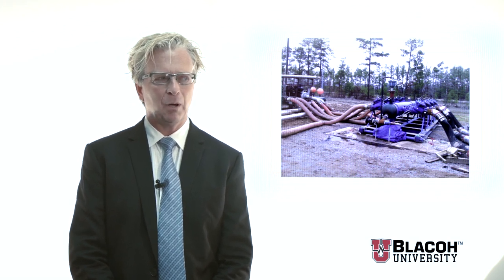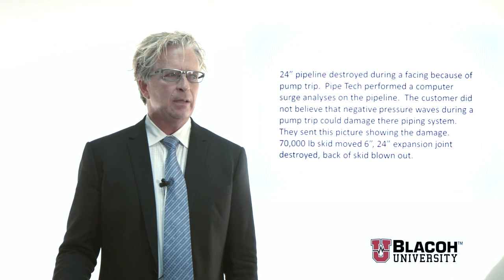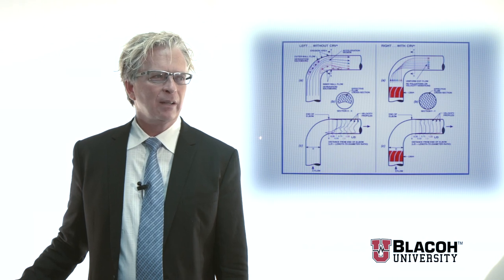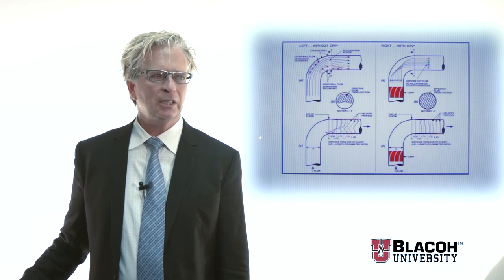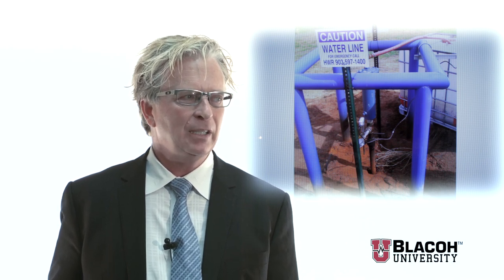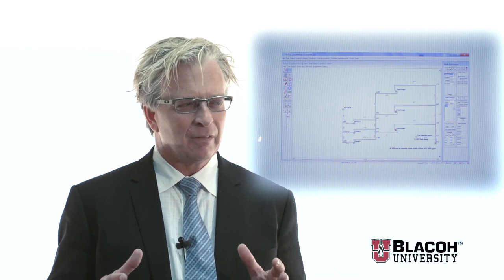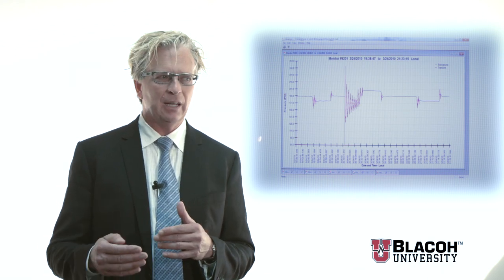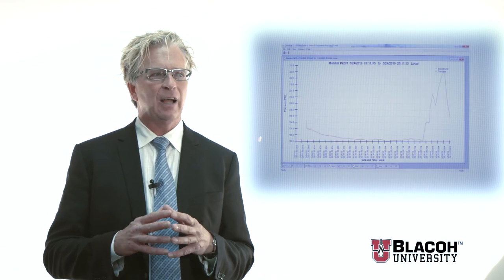All Things Water Course IV, Frack Water Surge Analysis, Part 1 of 2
In this two part course, Blacoh University expert Frank Smith explains surge analysis in fracking applications.